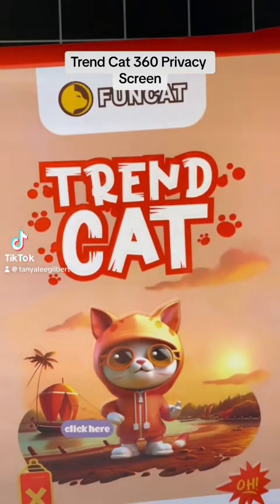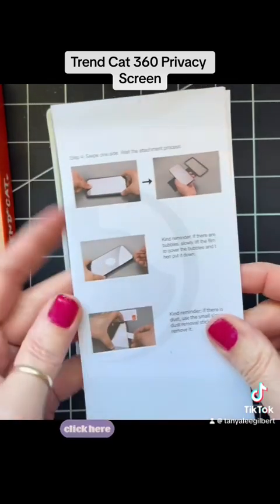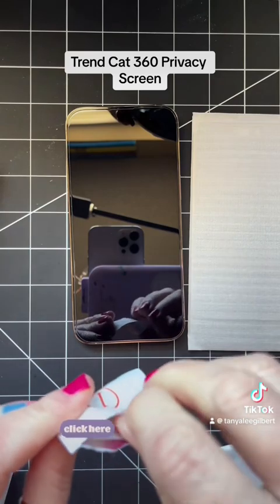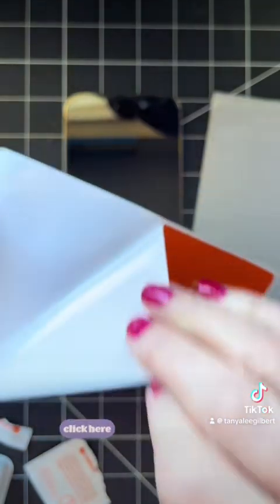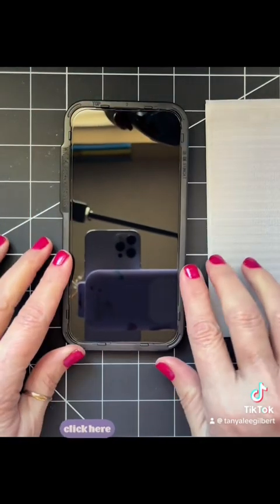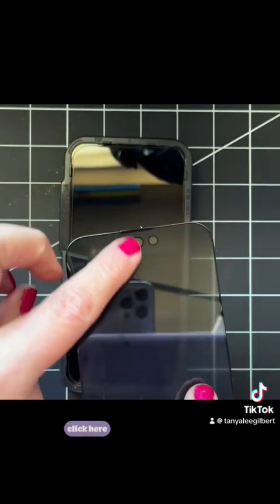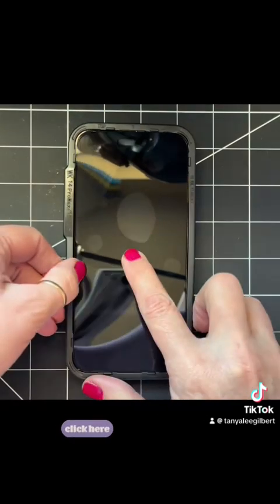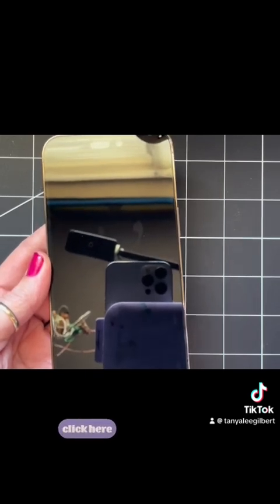How to Put FUNCAT Privacy Screen on an IPhone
Click link to purchase 3 for the price of 1 privacy screens.